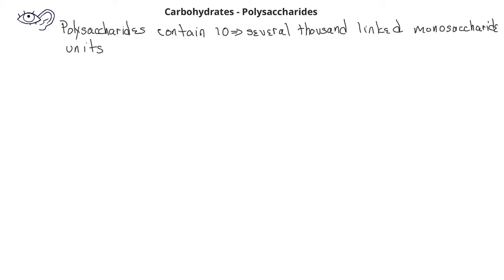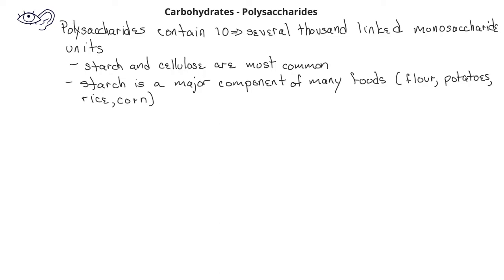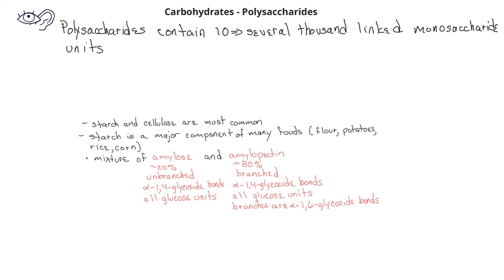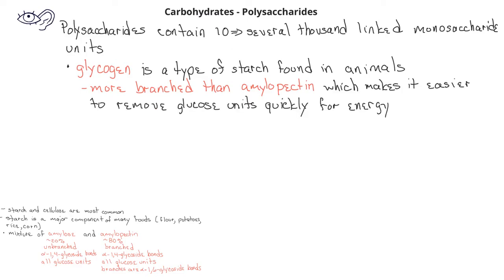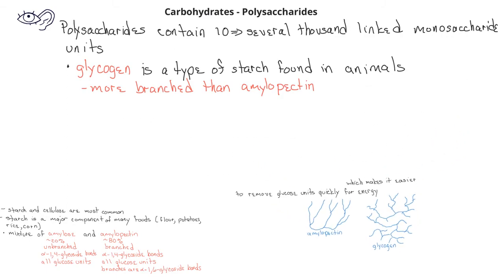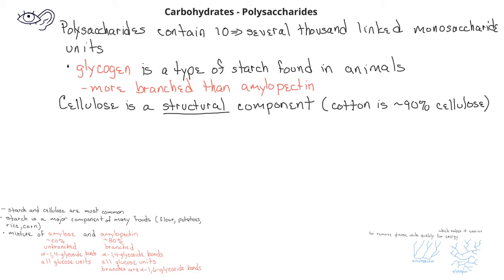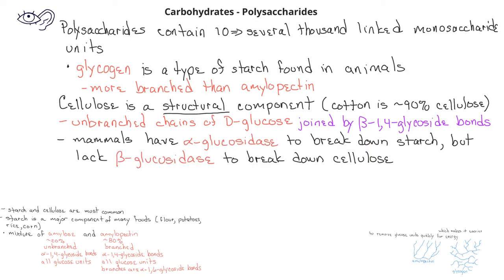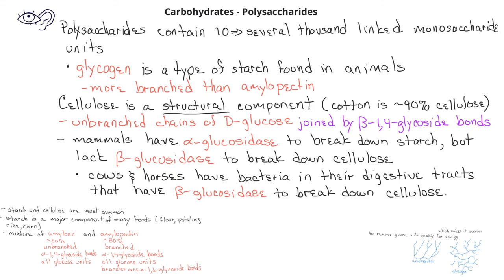Survey of Organic - Polysaccharides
This video introduces some of the key structural similarities and differences of the polysaccharides amylose, amylopectin, glycogen, and cellulose